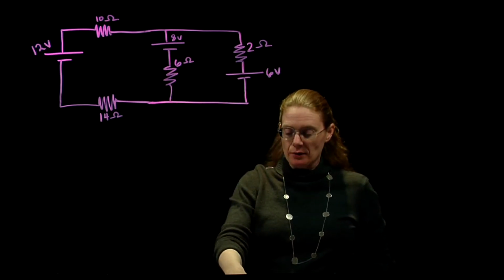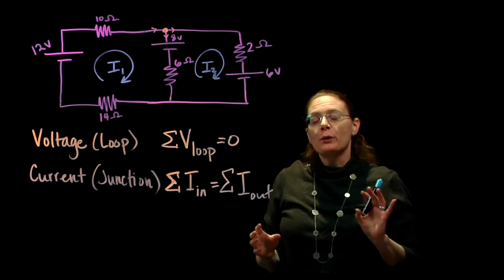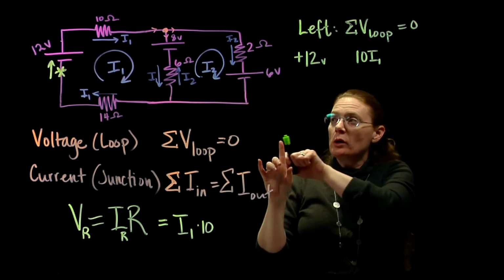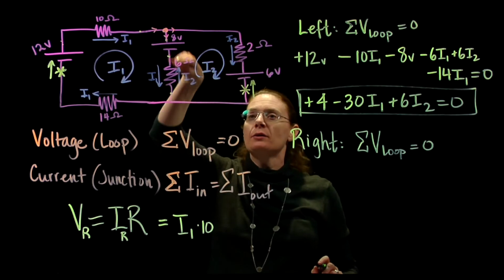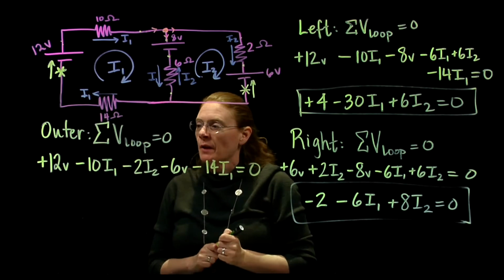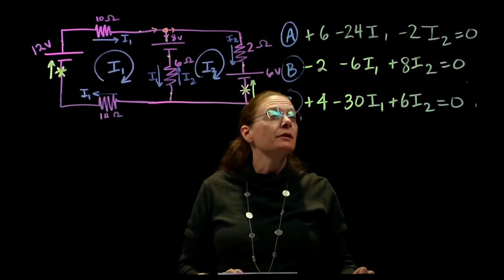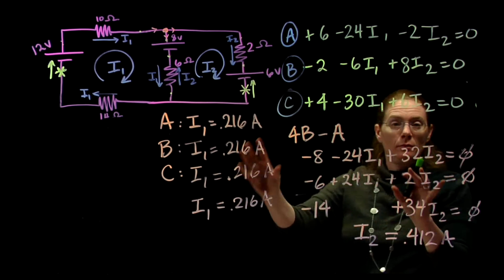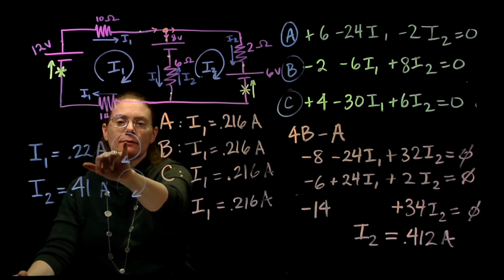Example Problem for Kirchoff's Laws